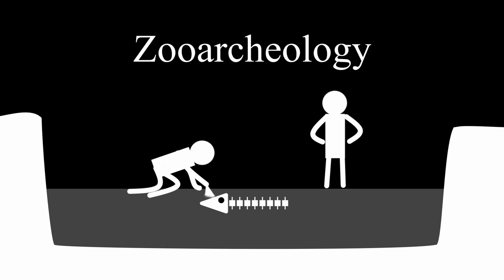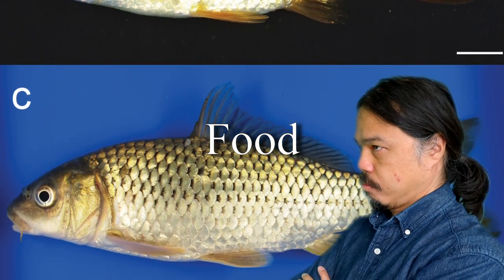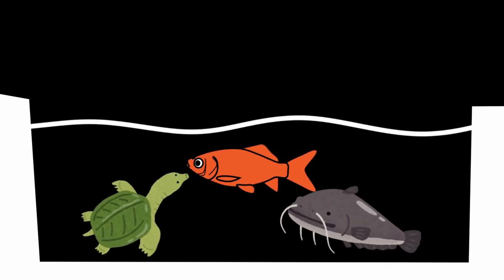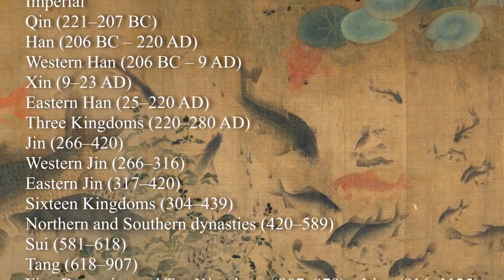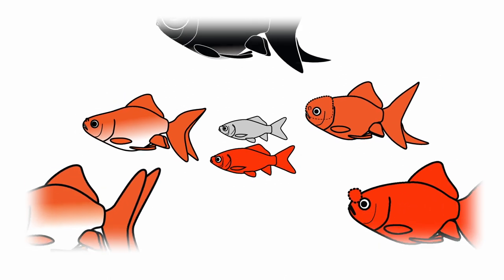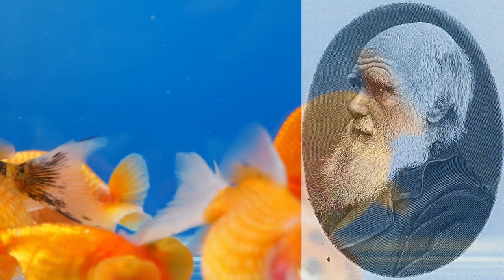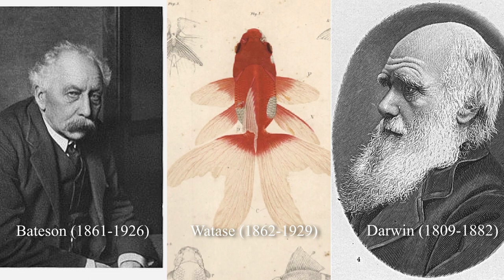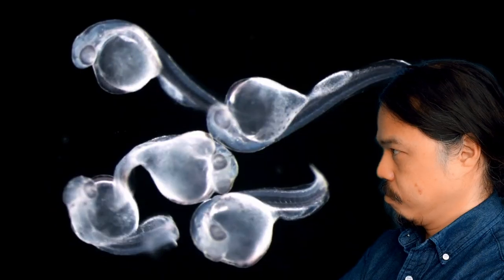Goldfish EvoDevo Episode 01: History: 2023 0613 GF EvoDevo Ep01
Recently my friend asked me to make detailed videos about the evolutionary developmental biology of goldfish. So, I have decided to produce this video series based on my papers and my book. We will explore Goldfish EvoDevo.

18: EvoDevo of Twin-tail goldfish (currently in production)
19: EvoDevo of Dorsal-finless goldfish (currently in production)
20: Can we make twin-tail Koi? (currently in production)
21: Goldfish EvoDevo perspectives (currently in production)

Contents
0:00 - Series Background
0:25 - Introduction
1:11 - Prehistoric aquaculture to ancient aquaculture
2:58 - Tang dynasty and Buddhism
3:33 - Song dynasty and Goldfish pond
4:19 - Ming dynasty and one-to-one genetic cross
6:28 - Rapid morphological evolution
7:37 - Early history of goldfish evodevo
8:13 - Darwin and Bateson
9:26 - Note on development for early scientists
10:04 - Conclusions
10:57 - Ending

Our works
Abe, Gembu, and Kinya G. Ota. “Evolutionary Developmental Transition from Median to Paired Morphology of Vertebrate Fins: Perspectives from Twin-Tail Goldfish.” Developmental Biology 427, no. 2 (2016): 251–57.

Li, Ing-Jia, Shu-Hua Lee, Gembu Abe, and Kinya G. Ota. “Embryonic and Post-Embryonic Development of the Ornamental Twin-Tail Goldfish.” Developmental Dynamics, no. 23 (2019): 1–33.

Ota, Kinya G., and Gembu Abe. “Goldfish Morphology as a Model for Evolutionary Developmental Biology.” Wiley Interdisciplinary Reviews: Developmental Biology 5, no. 3 (May 2016): 272–95.

Ota, Kinya G. Goldfish Development and Evolution. Springer, 2021.

Related references
Balon, E. K. “About the Oldest Domesticates among Fishes.” Journal of Fish Biology 65, no. s1 (December 2004): 1–27.

Bateson, William. Materials for the Study of Variation Treated with Especial Regard to Discontinuity in the Origin of Species. Macmillan and Company, 1894.

Chen, Shisan C.
 “A Historty of the Domestication and the Factors of the Varietal Formation of the Common Goldfish, Carassius Auratus.”
Act Zoologica Sinica 6, no. 2
(1954): 89–116.

Chen, Shisan C.
“A History of the Domestication and the Factors of the Varietal Formation of the Common Goldfish, Carassius Auratus.”
Scientia Sinica 5
(1956): 287–321.
Darwin, Charles. The Variation of Animals and Plants Under Domestication by Charles Darwin: 1. Vol. 2. J. Murray, 1868.

Hervey, George F., and Jack Hems.
The Goldfish. Batchworth Press,
1948.

Matsui, Yoshiichi.
 “復刻版 科学と趣味から見た金魚の研究 Fukkokuban, Kagakuto shumikaramita Kingyono kenkyuu.”
 SEIZANDO-SHOTEN PUBLISHING CO.,LTD 90, no. 12

Nakajima, Tsuneo, Mark J. Hudson, Junzo Uchiyama, Keisuke Makibayashi, and Juzhong Zhang. “Common Carp Aquaculture in Neolithic China Dates Back 8,000 Years.” Nature Ecology & Evolution 3, no. 10 (2019): 1415–18.

Roos, Anna Marie. Goldfish. Reaktion Books, 2019.

Smartt, Joseph.
Goldfish Varieties and Genetics: Handbook for Breeders. John Wiley & Sons,
2001.

Teichfischer, Bernhard. Goldfische in Aller Welt: Haltung, Zuchtformen Und Geschichte Der Ältesten Aquarienfische Der Welt. Melle, Germany: Tetra, 1994.